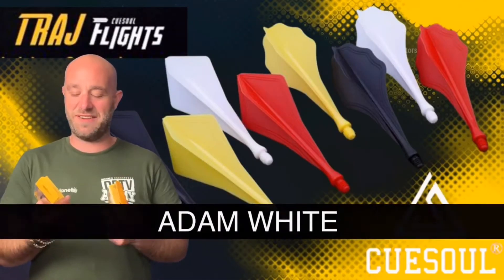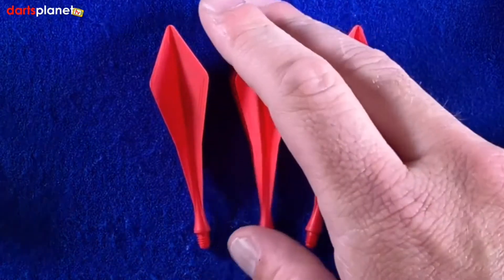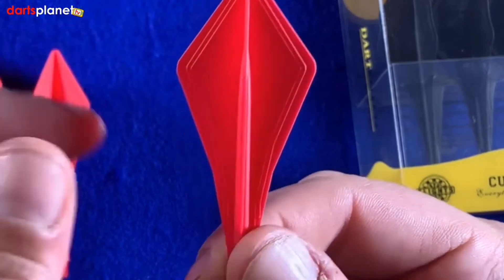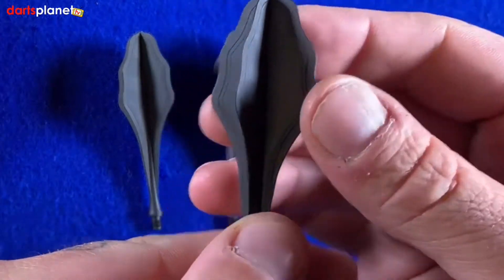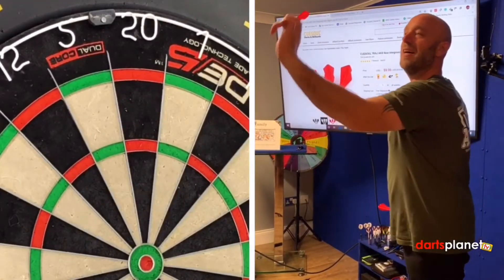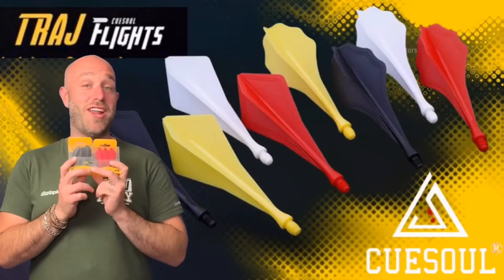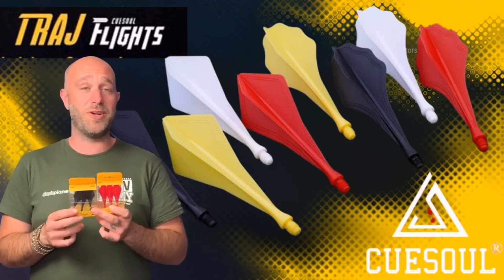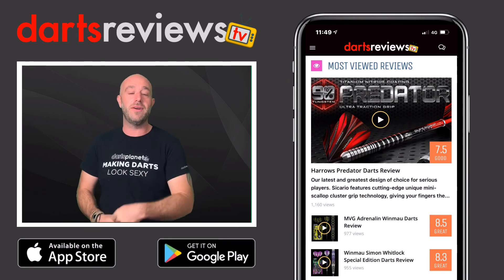Cuesoul Traj AK8 Flights Review | Darts Reviews TV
Darts Reviews TV (in association with Darts Planet TV) review the Cuesoul Traj AK8 Flights.

Product Information:

• 3 x Flights per set
• 4 Colours - Black/White/Red/Yellow
• Lightweight, straight and sturdy
• Durable use